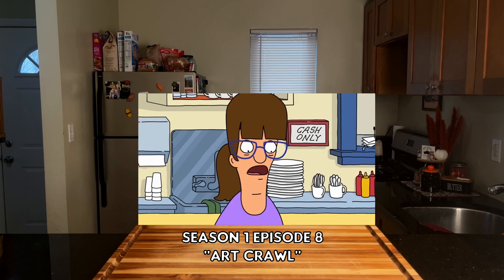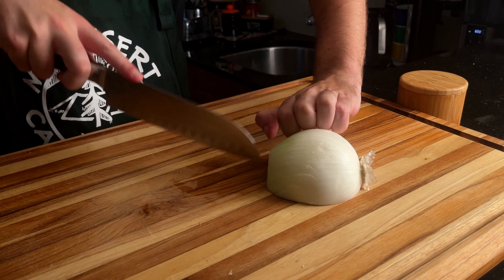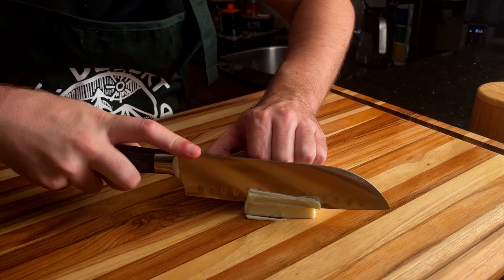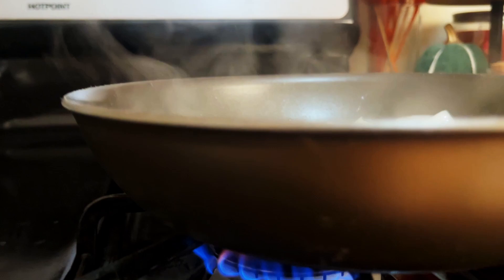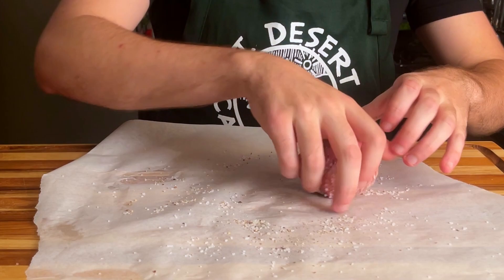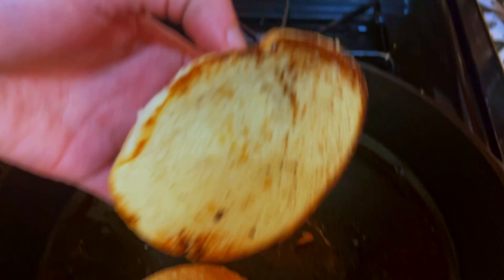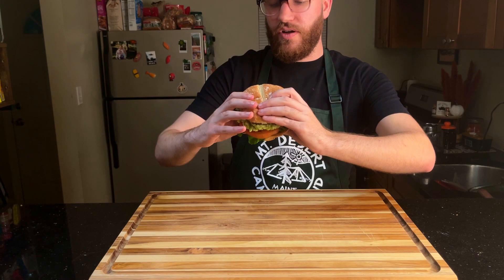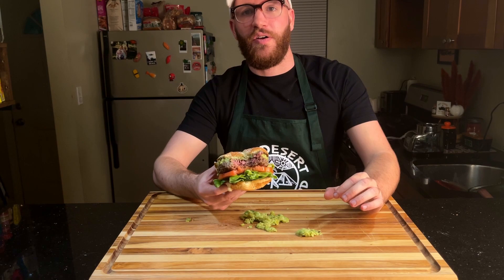Cooking EVERY Burger in Bob's Burgers Ep. 5 "Poblano Picasso"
Join me on my culinary journey to cook every single burger from one of the best animated shows on the planet, Bob's Burgers. We will start with cooking the first 1 through 72 listed in the Burger Book and then go from there. Todays burger is the  "Poblano Picasso".

Ingredients:

1/4 Cup White onions
1/2 Tbsp. of butter
1 Poblano Pepper
4 Husked Tomatillos
1 Jalapeno
Ground Beef
Monterey Jack Cheese
Buns
Boston Lettuce
1 Heirloom Tomato